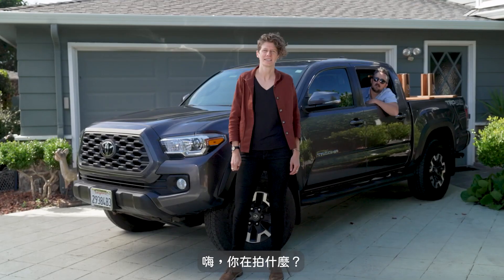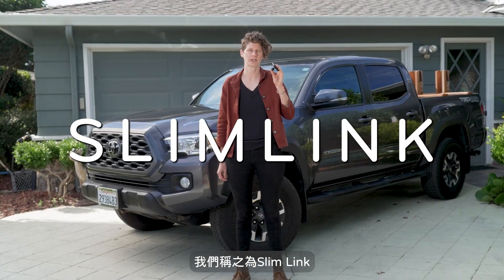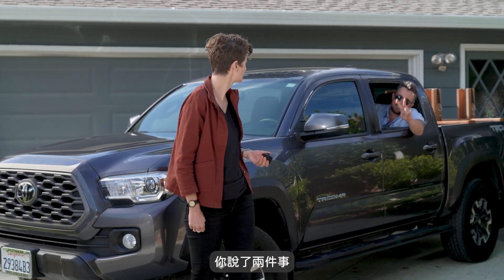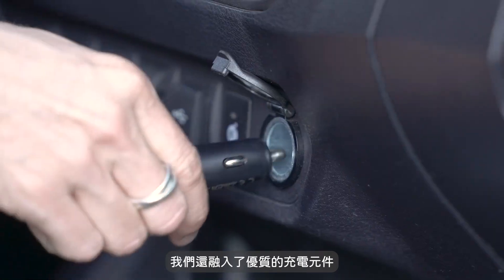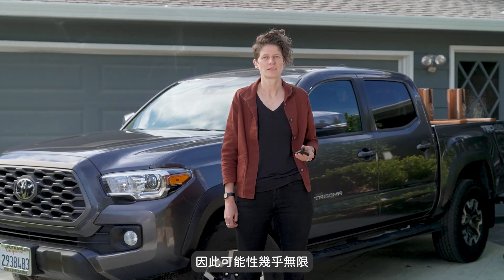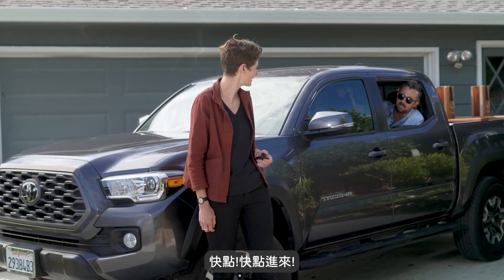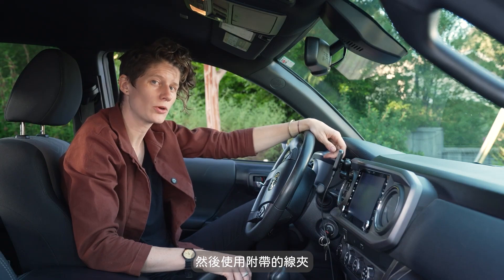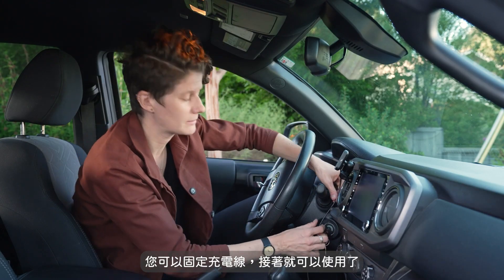PEAK DESIGN 易快扣充電磁吸式萬用球接座 有20mm及一吋球可供選擇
PEAK DESIGN 易快扣充電磁吸式萬用球接座
易快扣充電磁吸式1吋萬用球接座

任意搭配連接固定配件，輕鬆調整角度方向，內建無線充電功能款附有12V車充USB-C線材，迷你的體積，卻提供強大的穩定度，四個定位高強度磁鐵，橡膠腳墊防滑設計，精密的萬向球頭，相容原廠iPhone MagSafe磁吸結構。(僅磁吸固定，不適用於摩托車、越野車、自行車上)

歡迎至楔石服務中心實際試用體驗

服務中心 : 台北市信義區東興路37號5樓
服務中心營業時間：週一至週五 09:00-18:00
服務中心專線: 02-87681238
網購訂單客服時間：週一至週五 09:00-18:00
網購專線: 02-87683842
加入楔石官方Line 搶先獲得最新消息